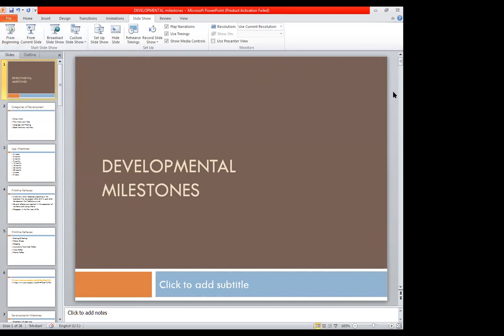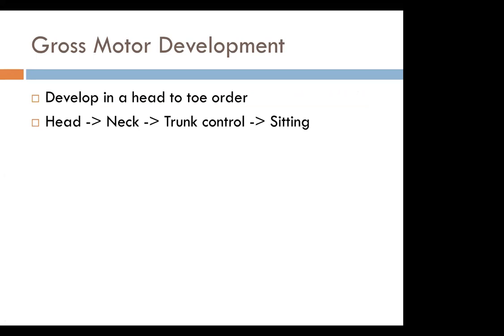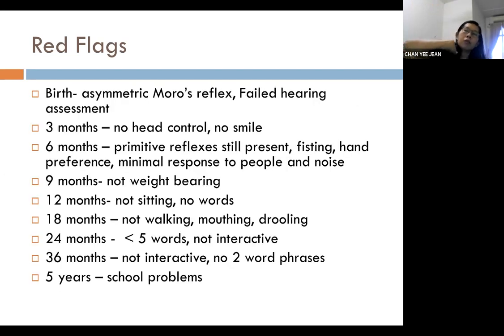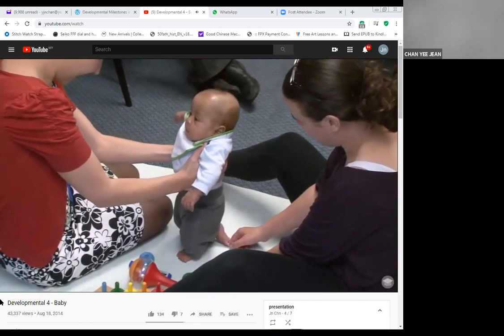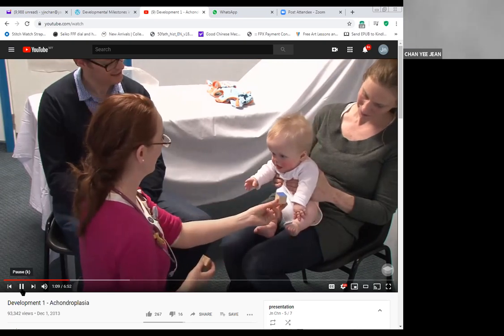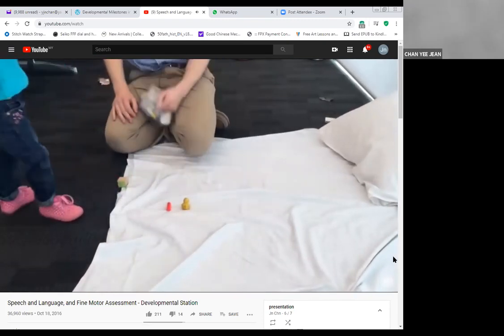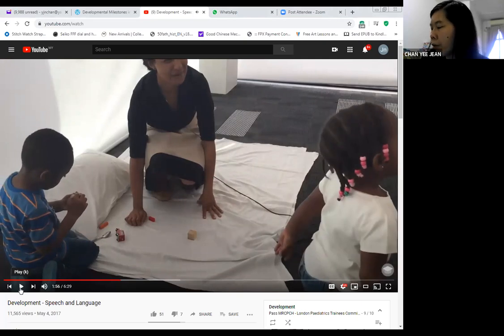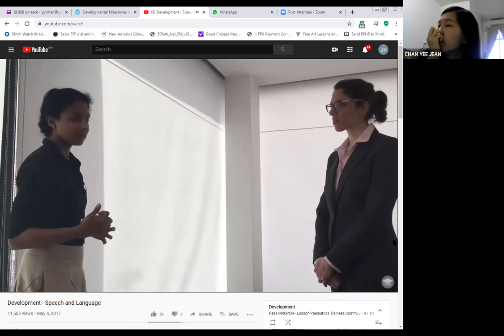27.10.2020 Lecture 4 Developmental Milestones with Dr. Chan Yee Jean [Y3B1 20202021]